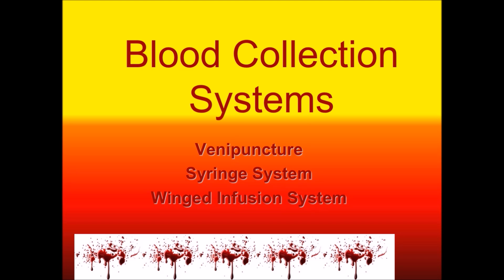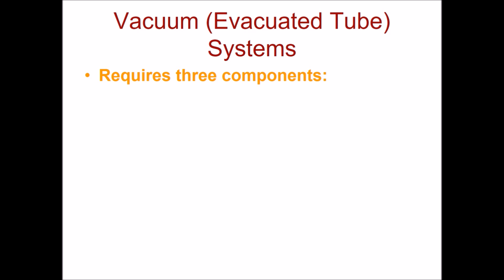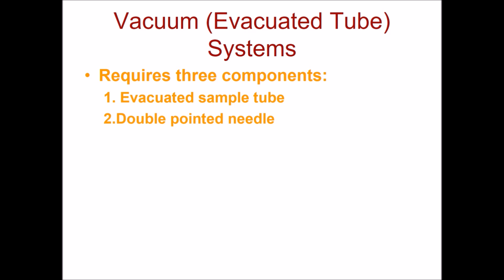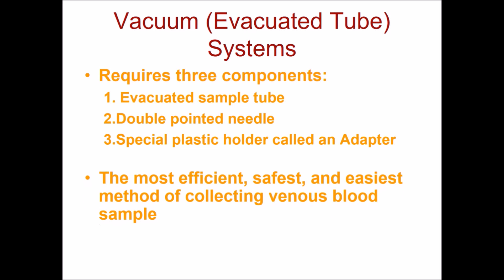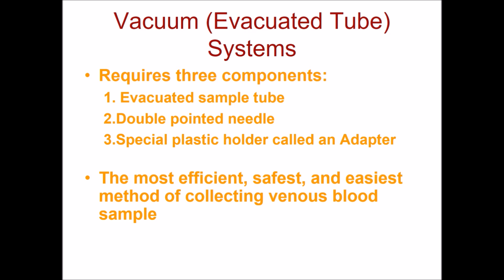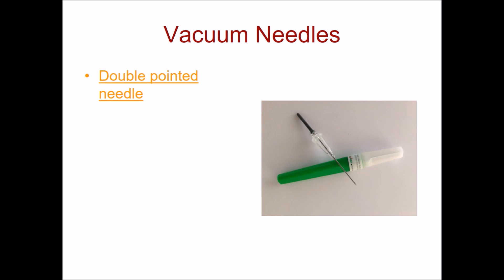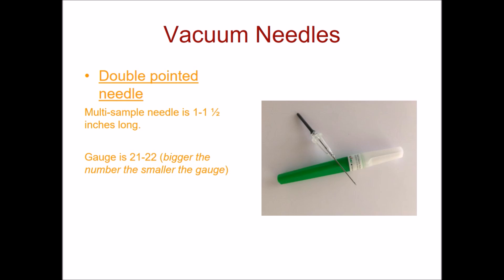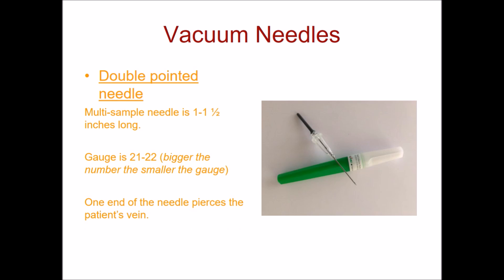Phlebotomy Solutions.org Sample DVD Video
Preparing phlebotomy students for their state exam and training them with a correct understanding of CLEA, CLSI, OSHA, MSDS and HIPPA procedures.

Learn why you do what you do and not simply how.

Visit PhlebotomySolutions.org